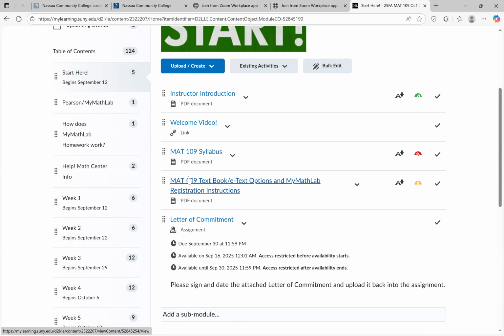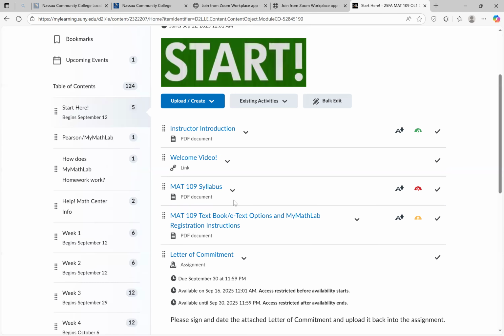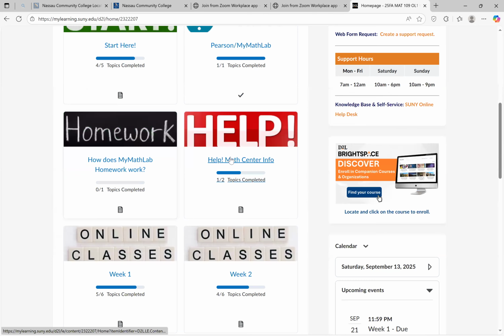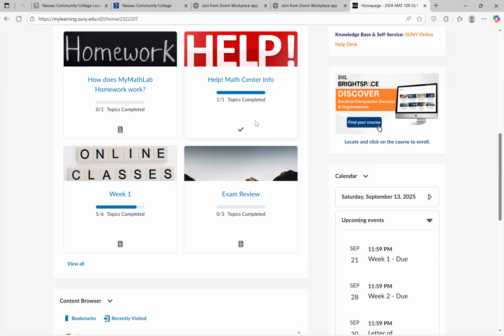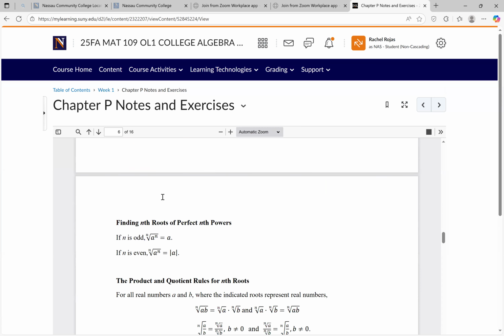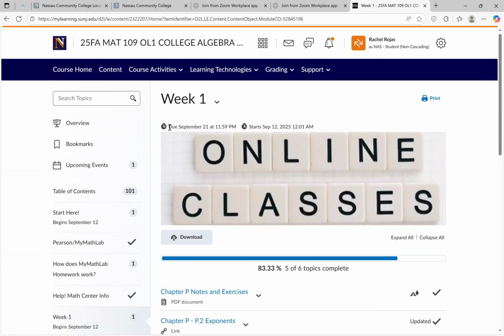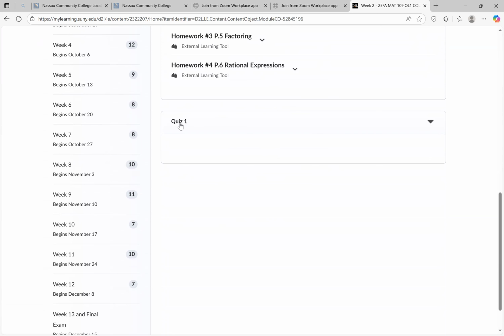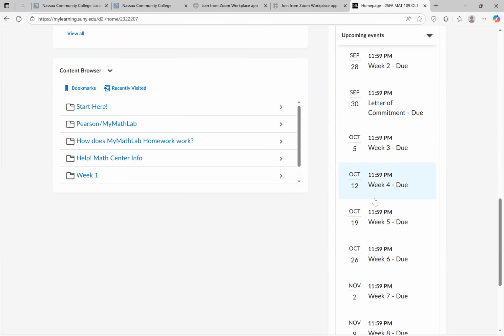Welcome MAT 109